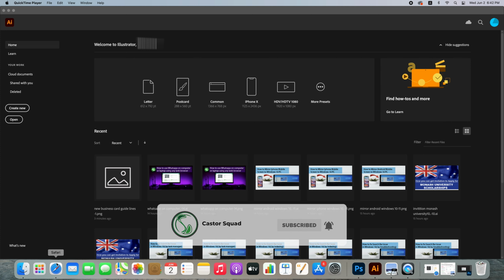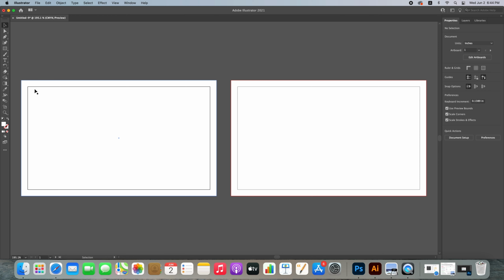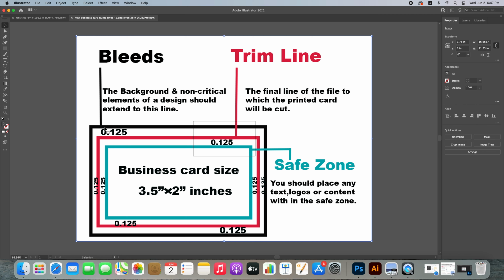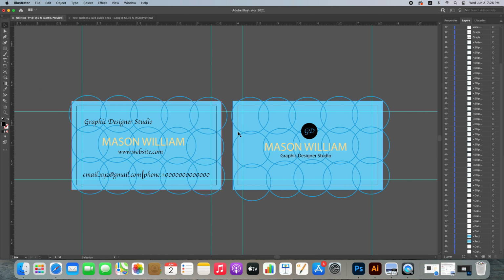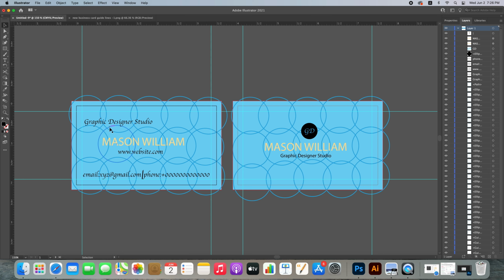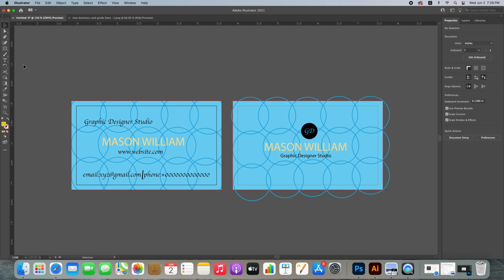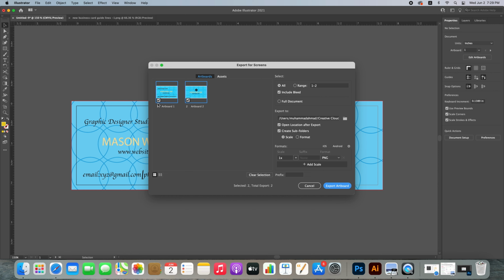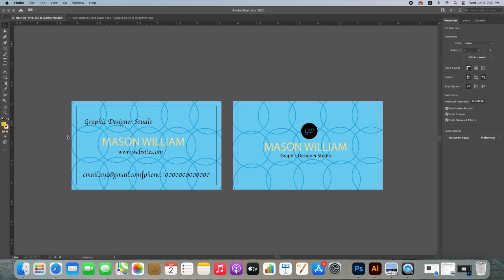How to design and create business cards in Adobe Illustrator CC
In this video, we will guide you on how to design and create print ready business cards in Adobe Illustrator CC.